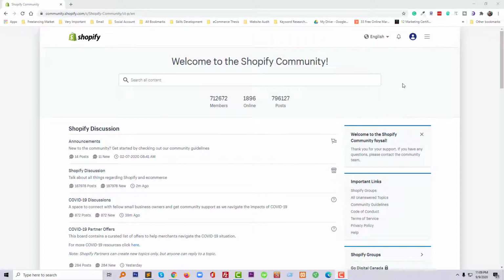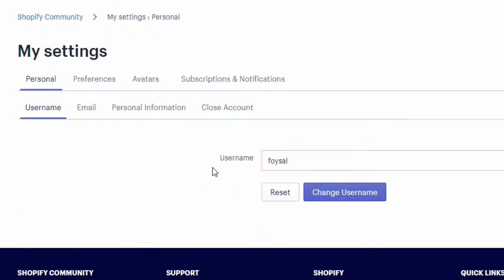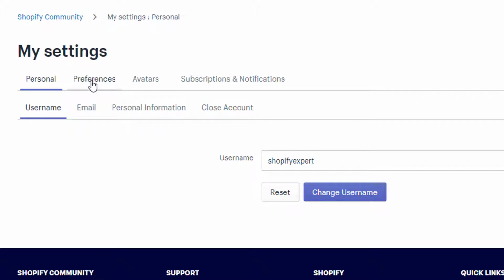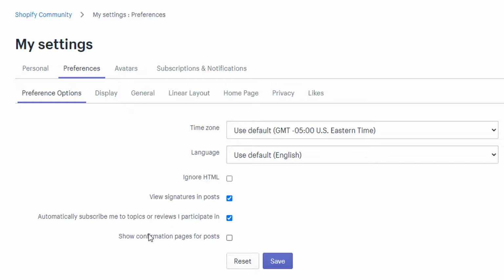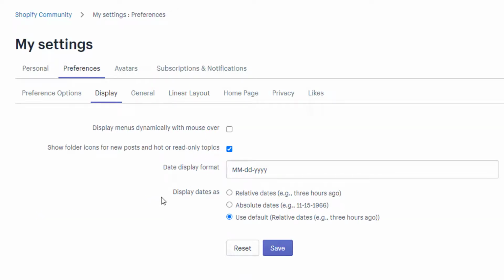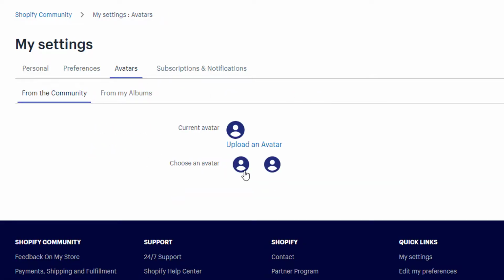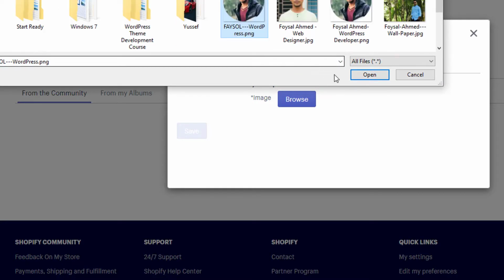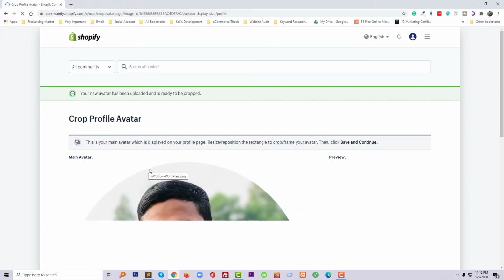How To Customize Shopify Community Notifications ✅ Shopify Tutorial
💻 Welcome to *How To Customize Shopify Community Notifications  ✅ Shopify Tutorial  *

📝 Video Description:  In this comprehensive video tutorial, you'll discover how to personalize and tailor your Shopify Community notifications to receive the most relevant updates and information. Whether you're a seasoned Shopify user or a newcomer to the community, this step-by-step guide will empower you to stay informed and engaged with the latest developments and discussions surrounding Shopify.

Key takeaways:

Understand the benefits of customizing Shopify Community notifications.
Identify the different types of notifications available within the Shopify Community.
Learn how to adjust your notification settings to control the frequency and type of notifications you receive.
Discover strategies for filtering notifications to focus on topics and discussions that align with your interests.
Benefits:

Enhanced relevance and focus: Receive notifications that align with your specific interests and areas of expertise.
Improved time management: Reduce notification overload and stay informed without distraction.
Streamlined information flow: Customize notifications to prioritize important updates and valuable discussions.
Active community engagement: Foster deeper engagement with the Shopify Community and stay up-to-date with industry trends.

🌐 Services
Transform your e-commerce journey with expert services:

📲 Stay Updated
Follow us for valuable insights and updates: